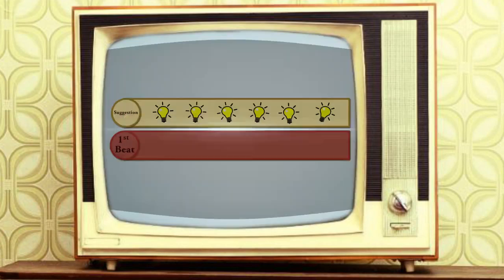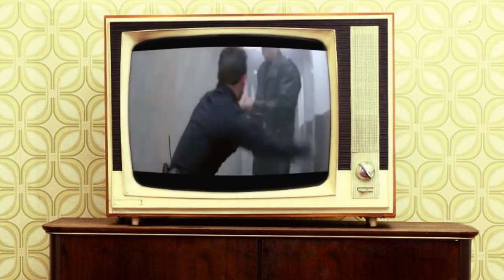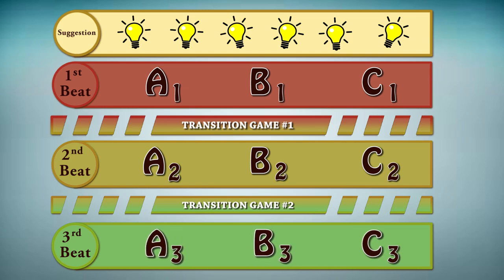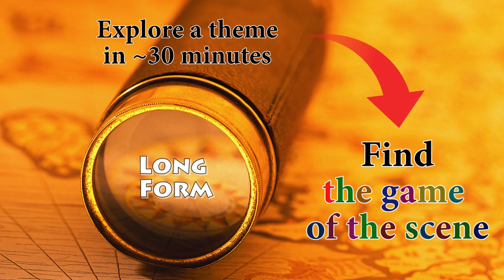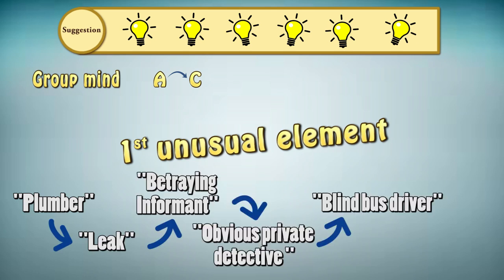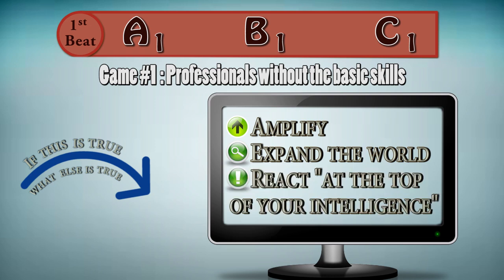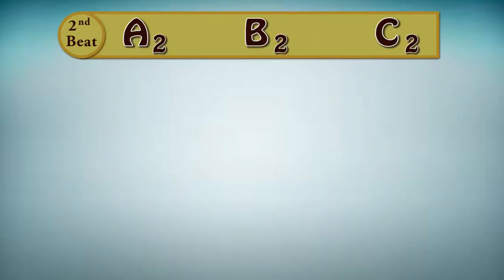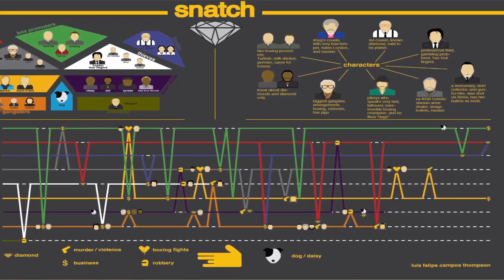The Harold: The Improv Shapeshifter - Ex Machina - #11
What's a Harold? How can you make a good show with this format? Why is it because of the Beatles?

Let's dig deeper into organic improv and the teachings of the Chicago school with one of the oldest improv format ever.